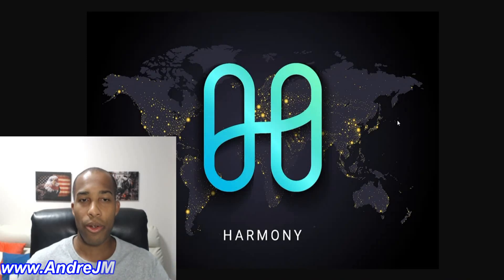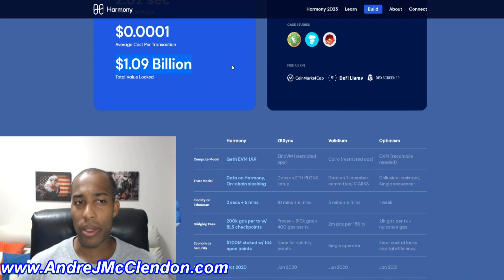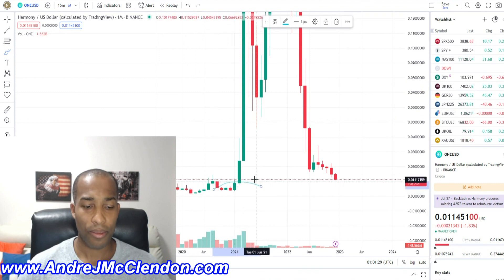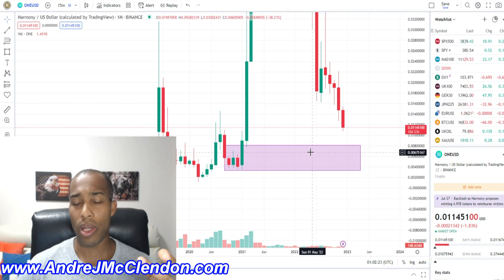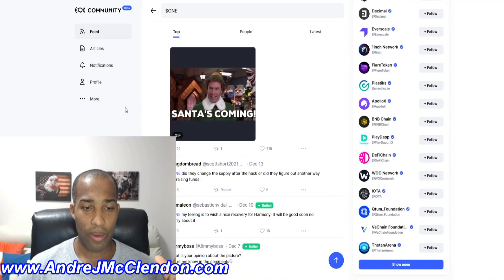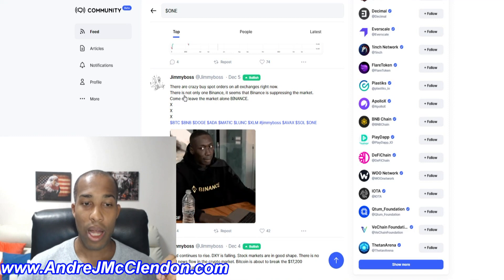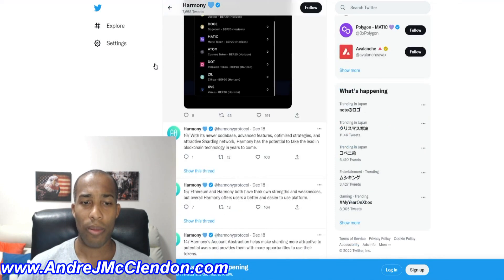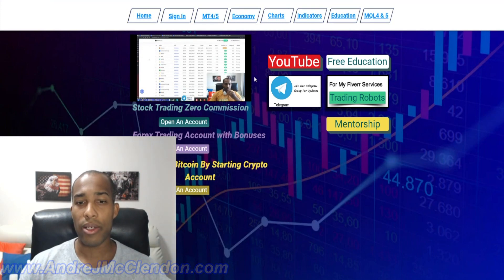Harmony Huge Price Prediction 2023! Don't Miss Out!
Harmony has been on the move and here I will be doing some analysis and price prediction. Harmony ONE is a very popular crypto altcoin that is very volatile and a fast mover so setting up and preparing for its moves can help make trading or HODLing have a better outcome. Trading cryptos do have risk so I breakdown the risk involved for trading it and HODL. I also cover some of the main websites and some basics about Harmony. My technical analysis for Harmony is for beginners and is very basic. I explain this in a very logical planned way so the analysis and my plan can be understood.

Sharing Harmony cryptocurriency news can figure out when big events are happening which get in line for huge buying or even selling opportunities. I love using the news to help with my trading and investing. The news can also get you more information about what is happening with other similar cryptocurrencies.

I am just sharing multiple cryptocurrencies that I find, I am not telling you to buy them or trade them, just what I would do if I got involved in it. Some of these might be scams so please do your own research it will help you much more in this cryptocurrency world.

�� RECOMMENDED VIDEOS ��
�� 5 books to read: